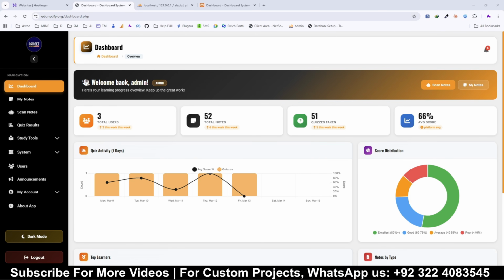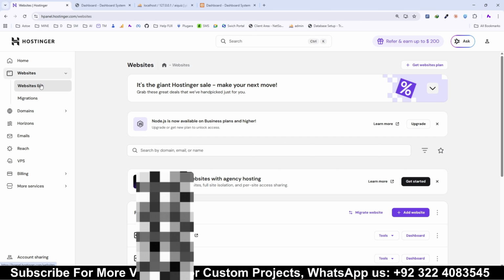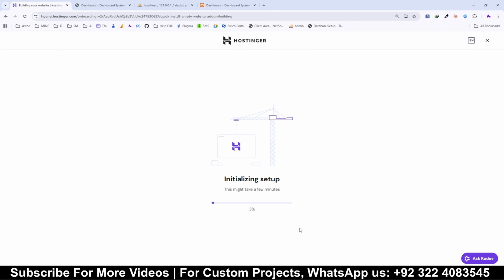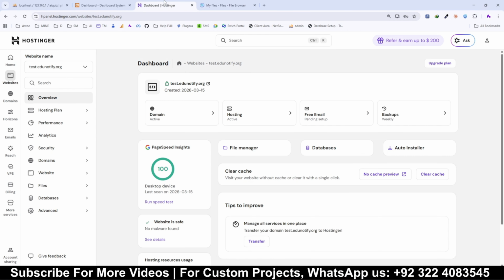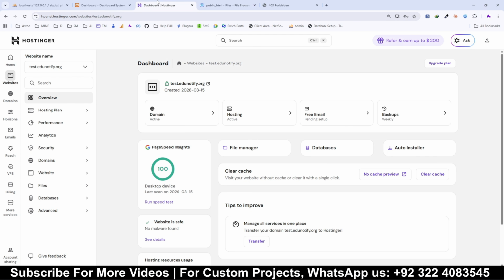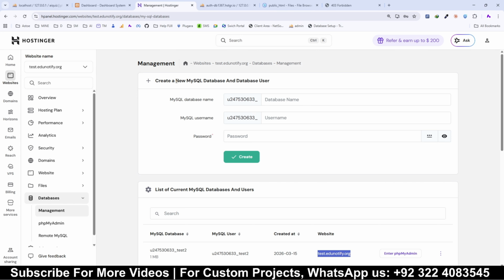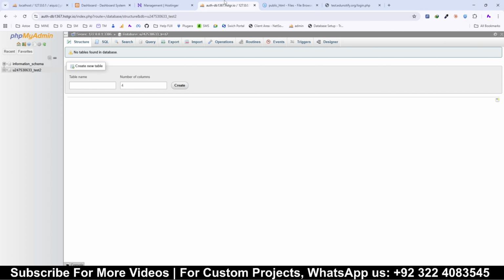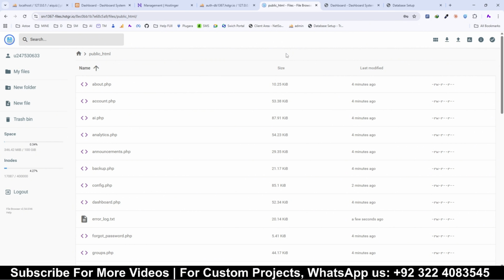How to Setup PHP MySQL Project on Hostinger hPanel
This is your OFFICIAL setup guide for ALL PHP MySQL projects on this channel.

Bookmark this video — every project tutorial on Rameez Scripts starts here. I'll walk you through the complete environment setup so you can follow along with ANY PHP MySQL project I build on this channel.

📌 WHAT YOU'LL LEARN:
✅ Hostinger hPanel dashboard walkthrough
✅ Domain & subdomain setup for project deployment
✅ Creating MySQL database
✅ Uploading PHP project files (File Manager)
✅ Configuring config.php for live server
✅ PHP version, .htaccess & error display settings
✅ SSL certificate activation
✅ Testing your project LIVE

🚨 NEW HERE? Watch this video FIRST, then pick any project from my PHP MySQL playlist — you'll be ready to follow along from line one.

I build  ERP systems and full-stack web apps.

⏱️ TIMESTAMPS:
00:00 - Why this video matters for every project
00:40 - Hostinger hPanel overview
02:00 - Creating MySQL database & user
04:00 - Importing .sql file via phpMyAdmin
05:30 - Uploading project files
07:45 - Setting up db_connection.php
09:00 - PHP version & .htaccess config
10:00 - SSL + going live
10:45 - How to use this setup for future projects

💡 IMPORTANT: I'll link this video in every future PHP MySQL project tutorial. So save it, bookmark it, and come back whenever you start a new project with me.

💬 If you get ANY error during setup — paste it in the comments. I personally reply to every question.

ABOUT RAMEEZ SCRIPTS:
I'm Rameez Imdad — founder of RameezScripts. I build real-world ERP systems, web apps & automation tools using PHP, MySQL, Google Apps Script & AI. 300+ client projects delivered worldwide. This channel teaches you the same skills I use in production.